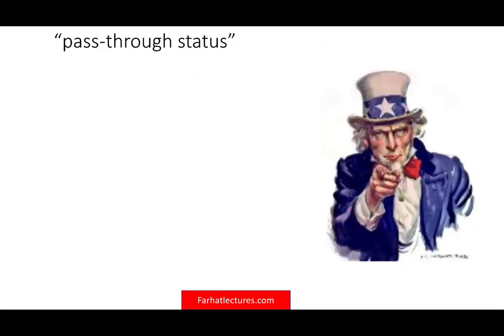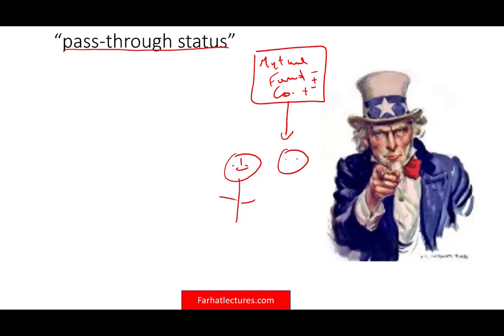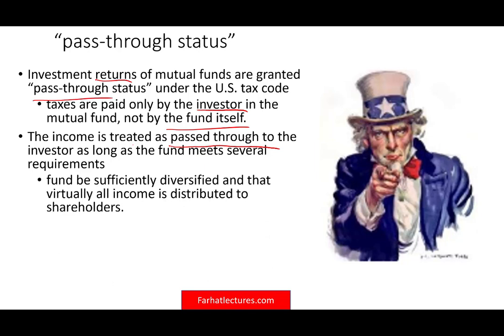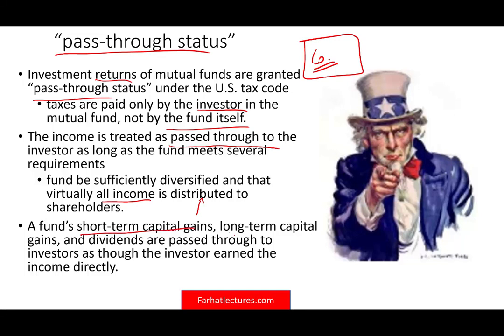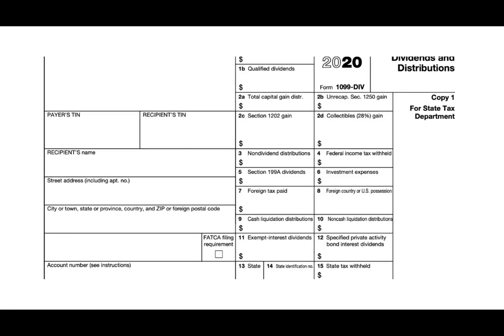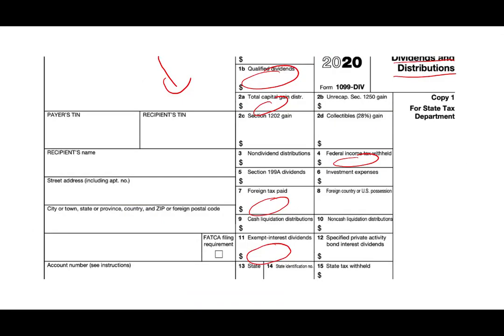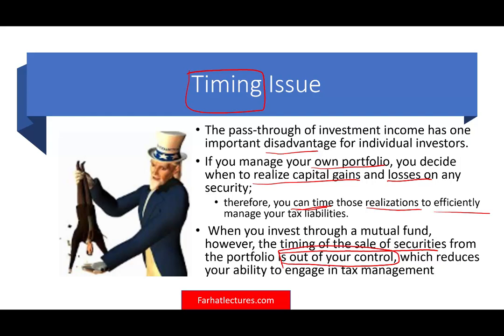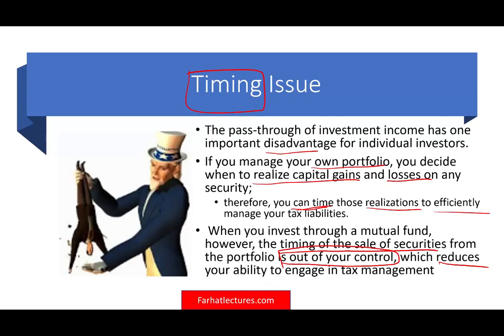Taxation Of Mutual Fund Simply Explained. Capital Gain Distributions. Investment Course. CFA Exam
IN this video, I discuss taxation of mutual fund.  Mutual fund taxation typically include taxes on dividends and earnings while the investor owns the mutual fund shares, as well as capital gains.

Investment returns of mutual funds are granted “pass-through status” under the U.S. tax code, meaning that taxes are paid only by the investor in the mutual fund, not by the fund itself. The income is treated as passed through to the investor as long as the fund meets several requirements, most notably that the fund be sufficiently diversified and that virtually all income is distributed to shareholders.

A fund’s short-term capital gains, long-term capital gains, and dividends are passed through to investors as though the investor earned the income directly. The pass-through of investment income has one important disadvantage for individual investors. If you manage your own portfolio, you decide when to realize capital gains and losses on any security; therefore, you can time those realizations to efficiently manage your tax liabilities. When you invest through a mutual fund, however, the timing of the sale of securities from the portfolio is out of your control, which reduces your ability to engage in tax management.4

A fund with a high portfolio turnover rate can be particularly “tax inefficient.” Turnover is the ratio of the trading activity of a portfolio to the assets of the portfolio. It measures the fraction of the portfolio that is “replaced” each year. For example, a $100 million portfolio with $50 million in sales of some securities and purchases of other securities would have a turnover rate of 50%. High turnover means that capital gains or losses are being realized constantly, and therefore that the investor cannot time the realizations to manage his or her overall tax obligation. Until recently, turnover rates in equity funds have typically been around 60% when weighted by assets under management. By contrast, a low-turnover fund such as an index fund may have turnover as low as 2%, which is both tax-efficient and economical with respect to trading costs. In the last few years, asset-weighted average turnover has dropped considerably, falling to 34% in 2016. Part of this decline probably reflects the shift from actively managed to indexed funds.

SEC rules require funds to disclose the tax impact of portfolio turnover. Funds must include in their prospectus after-tax returns for the past 1-, 5-, and 10-year periods. Marketing literature that includes performance data also must include after-tax results. The after-tax returns are computed accounting for the impact of the taxable distributions of income and capital gains passed through to the investor, assuming the investor is in the maximum federal tax bracket.